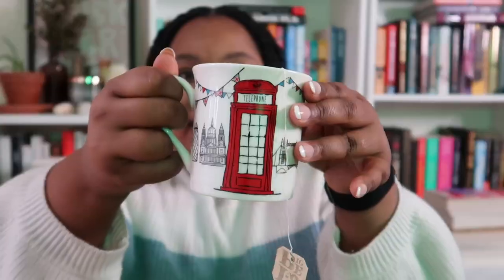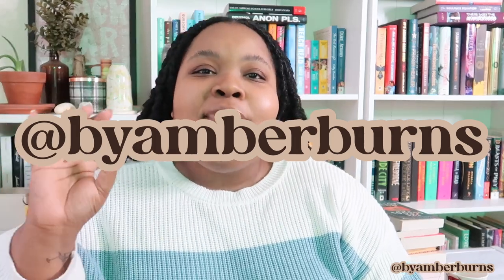All The Books I Bought In London & US vs UK Covers (London Book Haul)│by Amber Burns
Is this video incredibly overdue? Yes! I hope you're excited about it anyway :)

BOOKS MENTIONED 🔗
I'm A Fan
Black Cake
Just Got Real
The Book of Form & Emptiness
The Mad Women's Ball
The School for Good Mothers
Shakespeare's Sonnets

I use Final Cut Pro to edit my videos